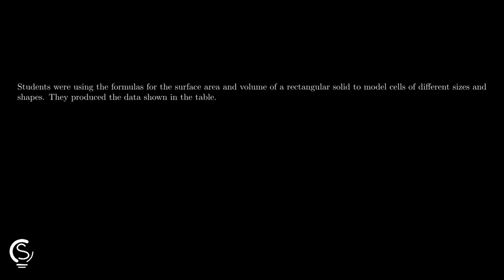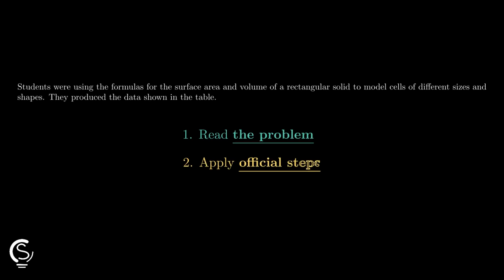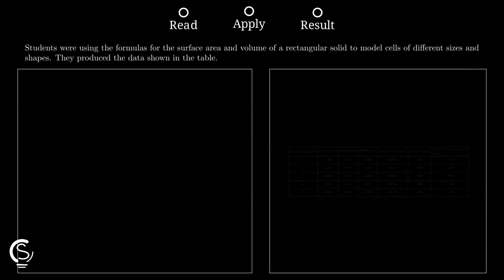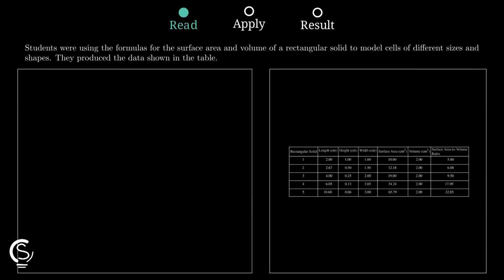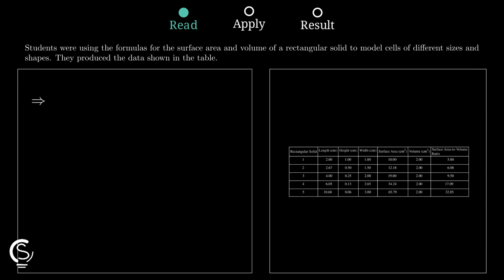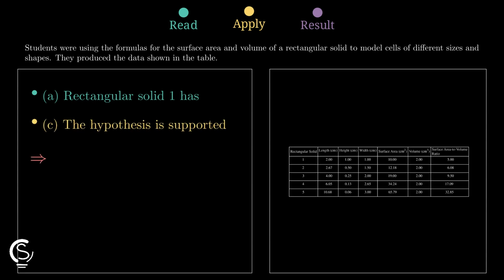2020 AP Bio Question 6 - Surface Area-to-Volume Ratios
Detailed step-by-step solution for the 2020 AP Biology Question 6 focusing on Surface Area-to-Volume Ratios and cellular exchange efficiency. This video explains how cell dimensions affect the rate of material exchange with the environment. Students were using the formulas for the surface area and volume of a rectangular solid to model cells of different sizes and shapes. They produced the data shown in the table. (a) Identify the rectangular solid that represents the cell with the smallest amount of plasma membrane per volume of cytoplasm. (b) Describe the relationship between the dimensions of the rectangular solids and their surface area-to-volume ratios. (c) Using the data from the model, evaluate the hypothesis that cells shaped like rectangular solids 1 and 2 are better suited for slow metabolism and the long-term storage of energy-containing molecules than are cells shaped like rectangular solids 4 and 5. (d) Based on the trends shown in the data, explain why some rectangular cells include folds or projections in their plasma membranes. Want more AP practice?